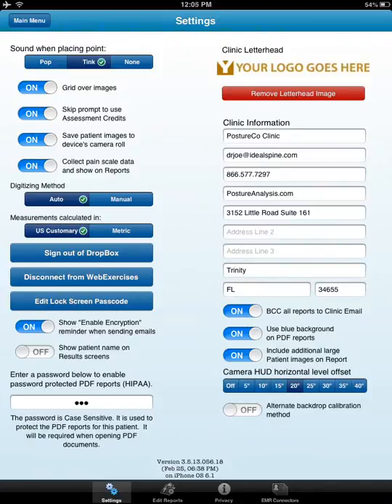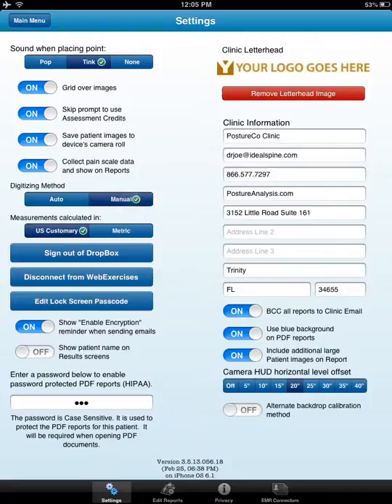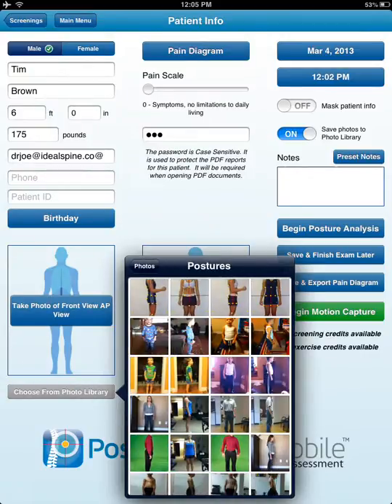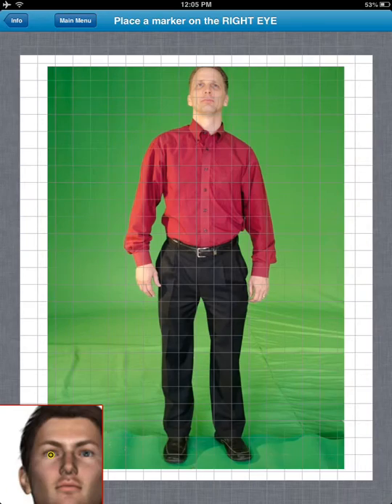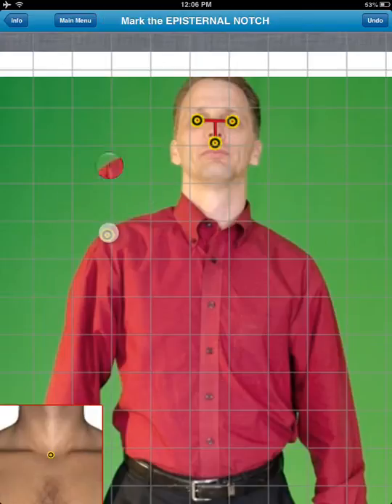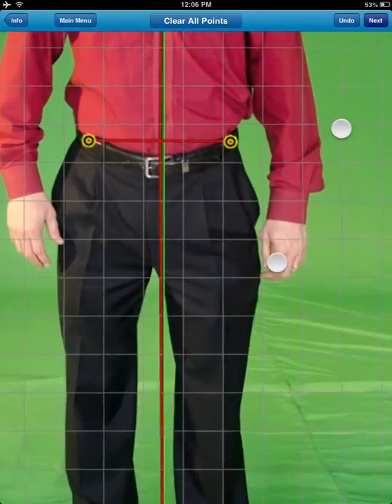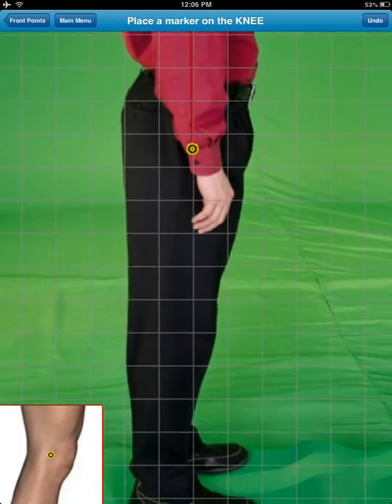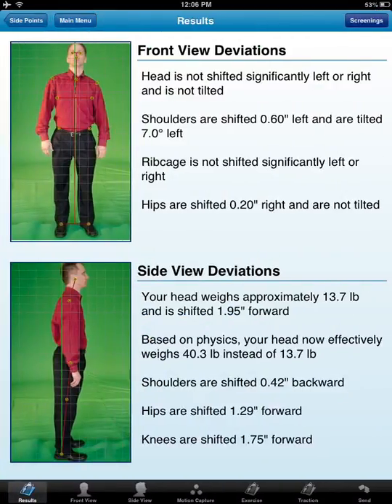Manual Digitization Method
This is how to switch from the auto digitizing method back to the manual method.